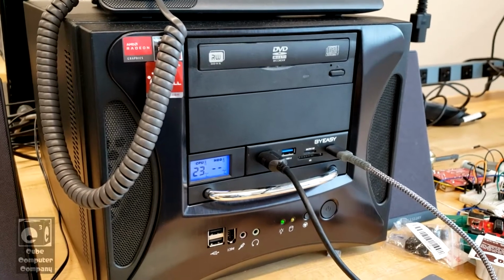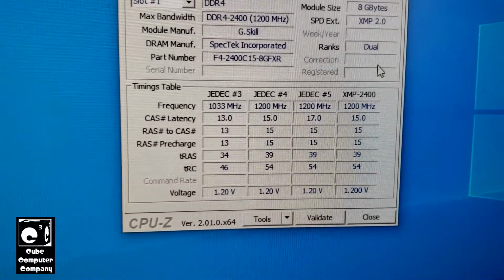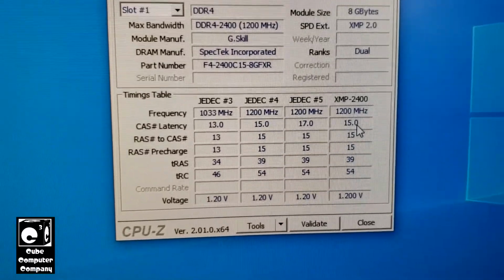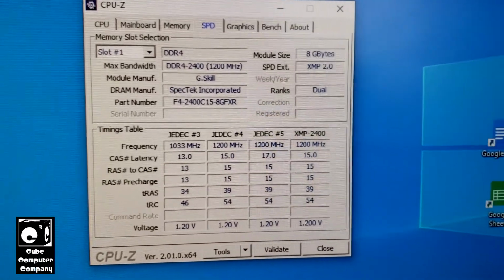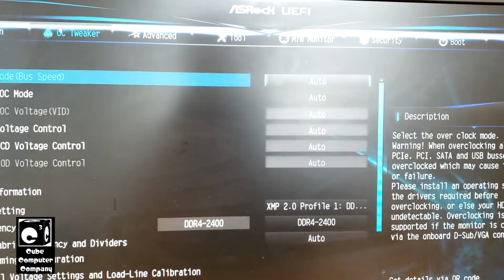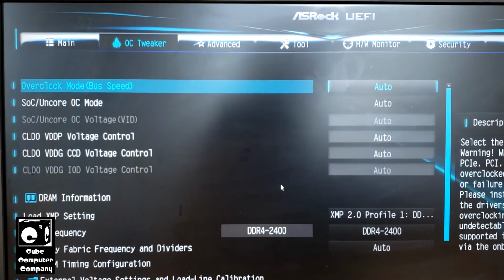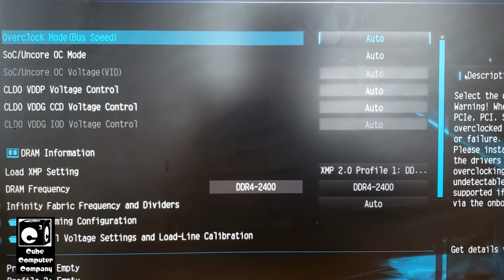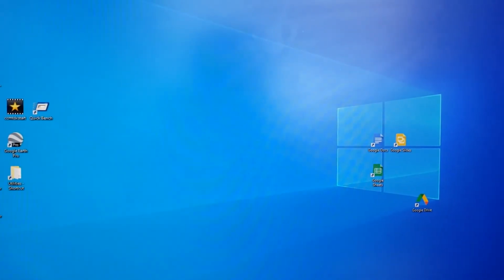Loading XMP Profile to get max performance from XMP RAM and motherboard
When using modern performance memory, you may have to manually enable XMP performance timings to get the most out of your platform. Here's what to check and how to enable XMP profiles on an ASRock A520M-HDV motherboard with the Ryzen 5 5600G APU.